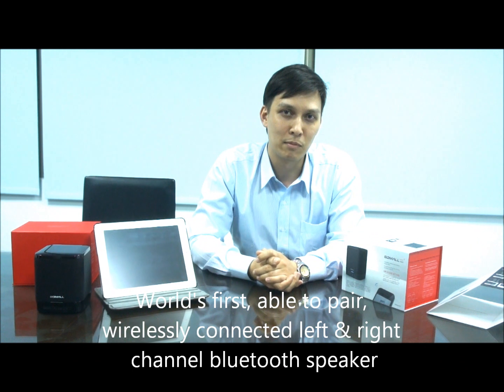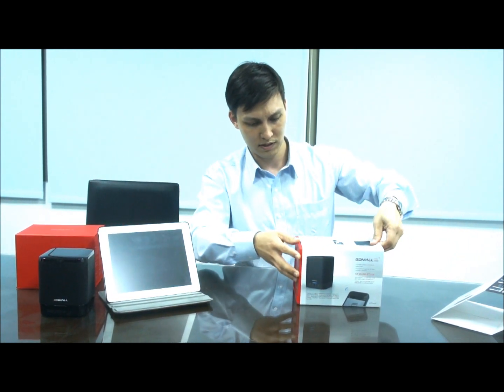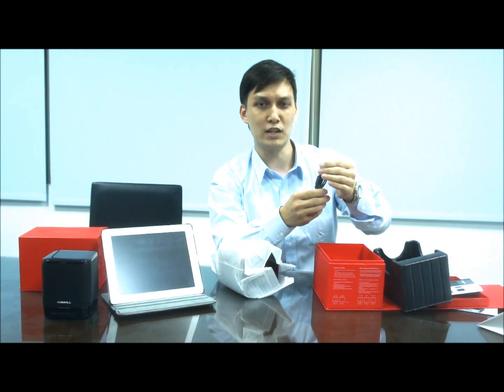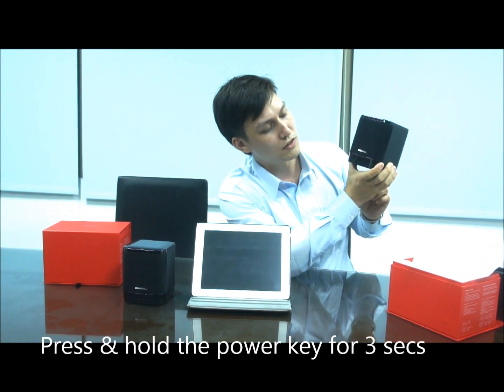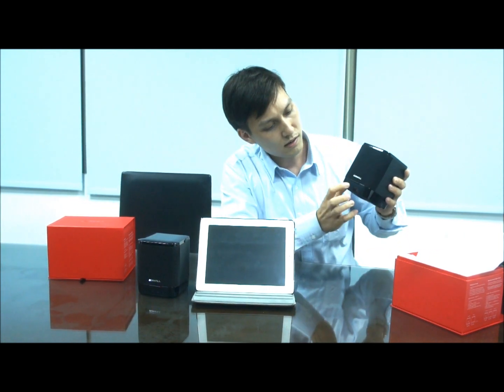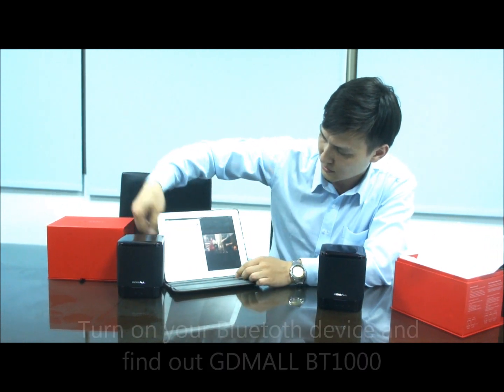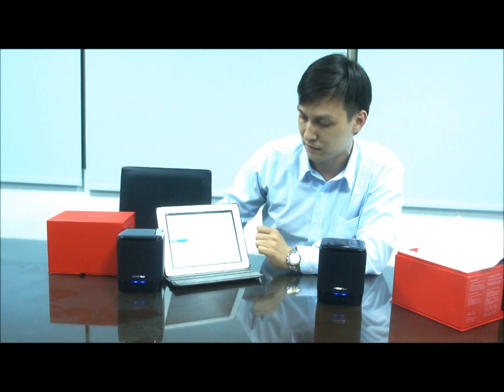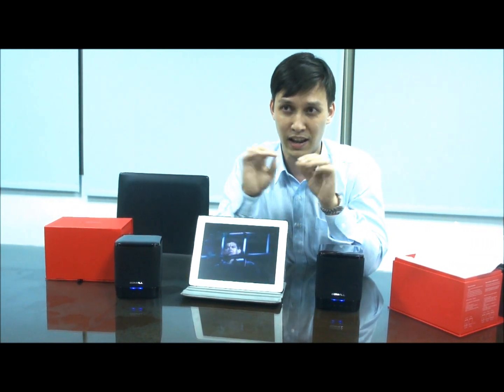gdmall air sound David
GDMALL Air Sound Bluetooth Speaker- 2 Channels pairing
able to pair, wirelessly connected left and right channel 3D sound effect up grade wirelessly speaker
Bass enhance design
Touch control